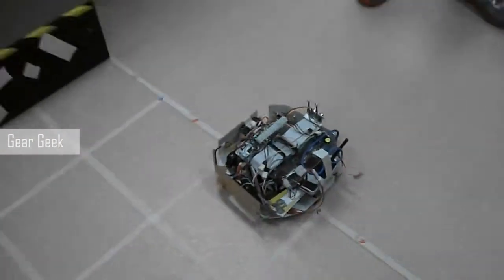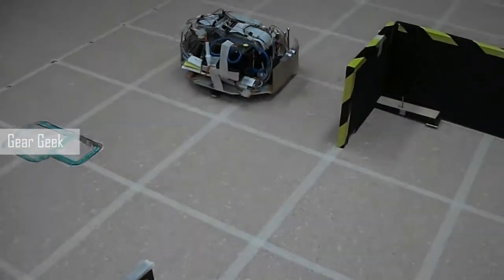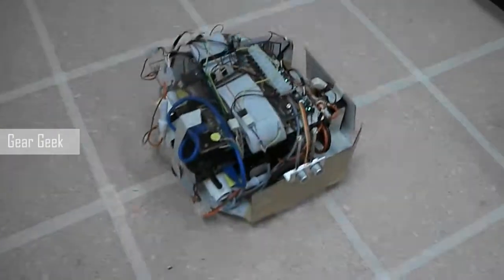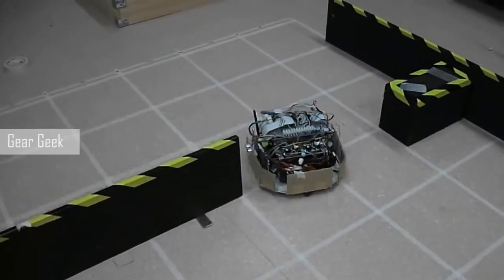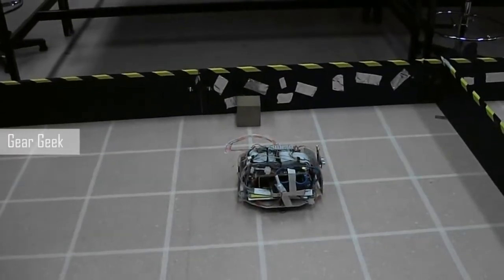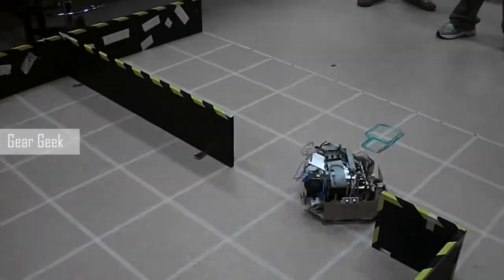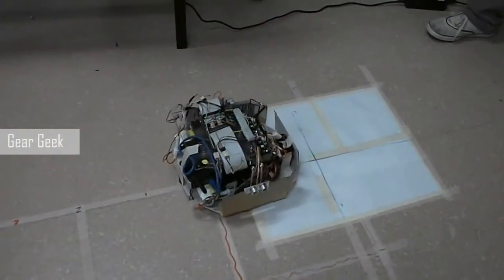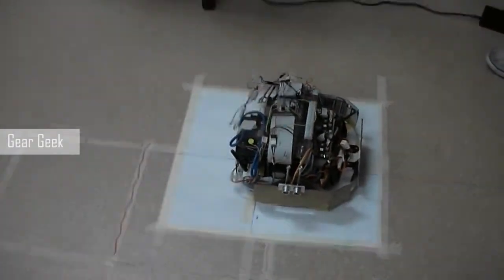Autonomous Path Planning Robotic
Autonomous Path Planning, Localization and Obstacle avoidance Robotic

Robot ini mempunyai sensor yang dapat belok dengan sendiri dengan memindai object disekitar. Robot arduino ini merupakan project mahasiswa